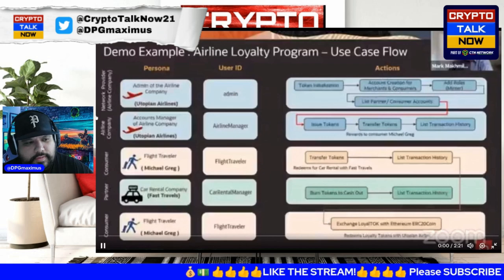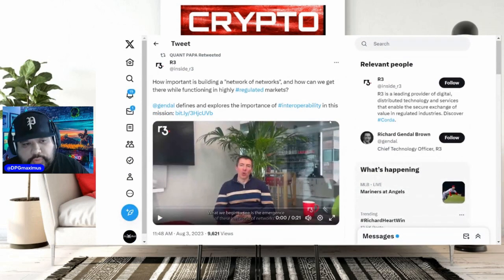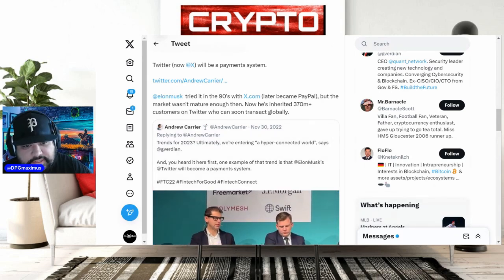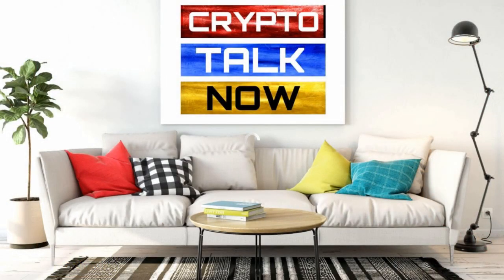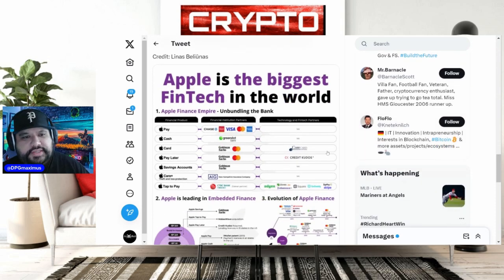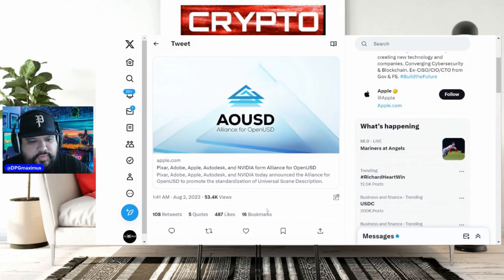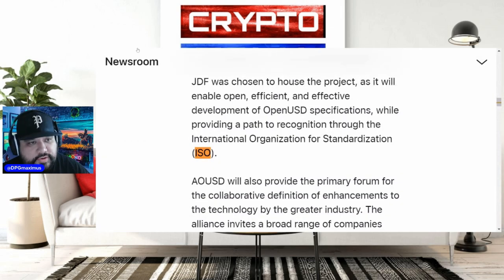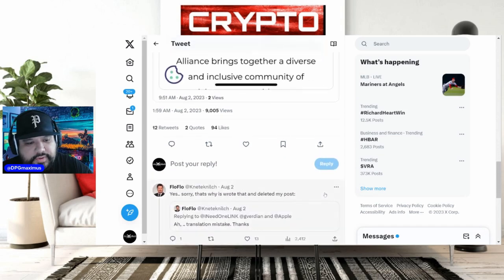🚨🔥QUANT QNT - DID GV FORECAST TWITTER'S X FOR PAYMENTS LONG BEFORE ANYONE ELSE?